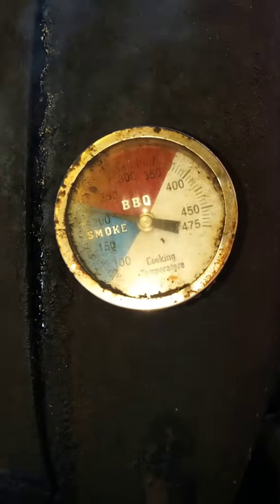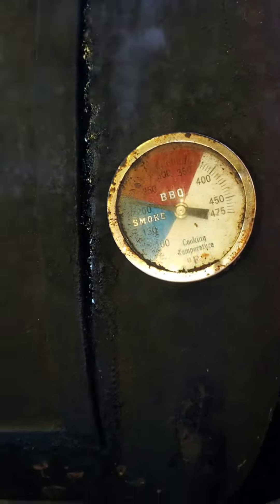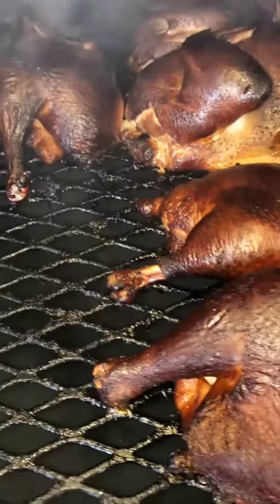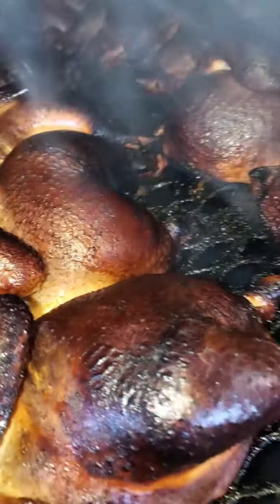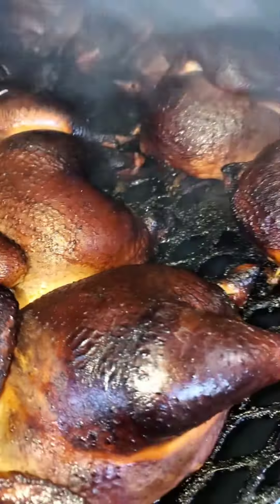Pitmaster 2: Chicken Sauced at East Gate BBQ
I'm ‎@Uncle Briskets . Our channel is dedicated to South Louisiana and its people. We'll be Smokin, Fishing, and Grilling. I'll also be repping various products specifically for smoking grilling and fishing. thanks for the views.
One of the best travel Grills is the webergrill Go-Anywhere Charcoal Grill. eastgatebbq Pitmaster @Uncle Briskets put his grill to the test in morgancity louisiana where he's serving some of the bestbbq around. check out the or the link to his Amazon store
Wow ! ‎@Uncle Briskets  got married!! go buy a grill from me! got a family to support!! 😆🤣